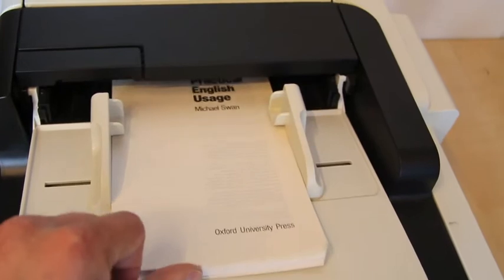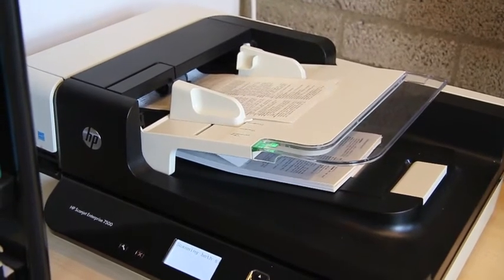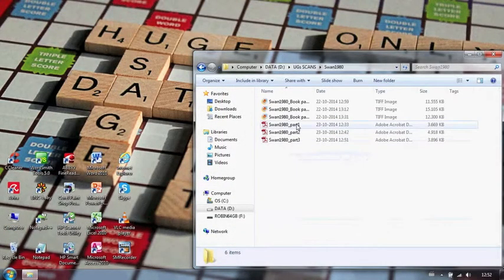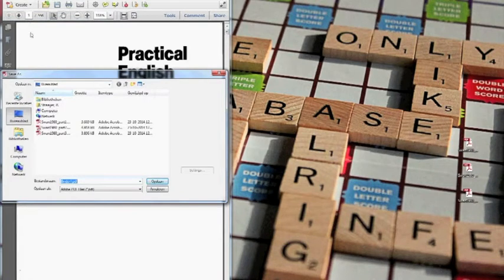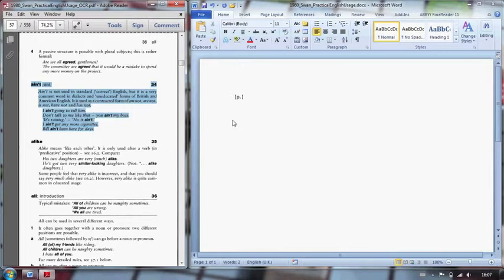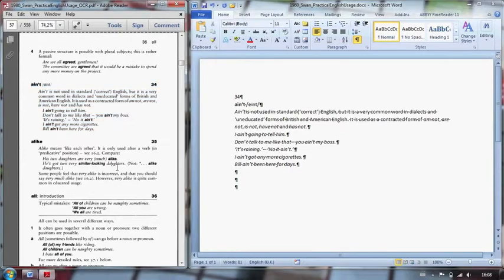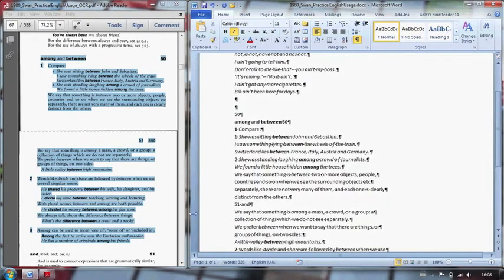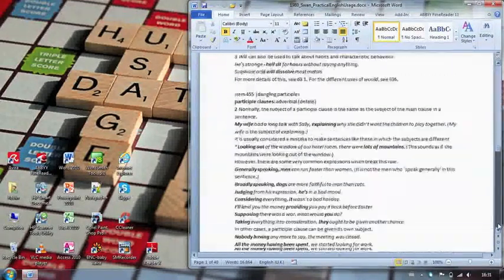The HUGE database: data preparation part 2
This video shows how we prepare the data for the Hyper Usage Guide of English, or HUGE database. for more information on the project and the database.